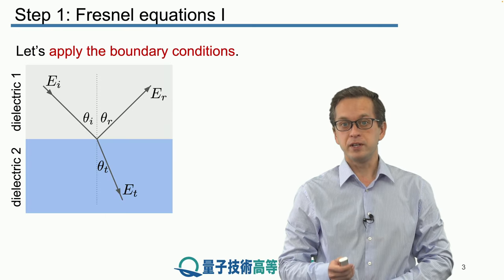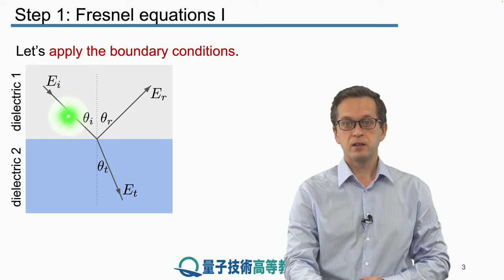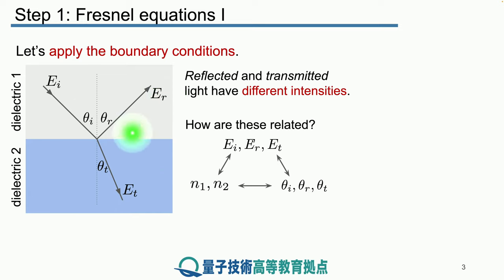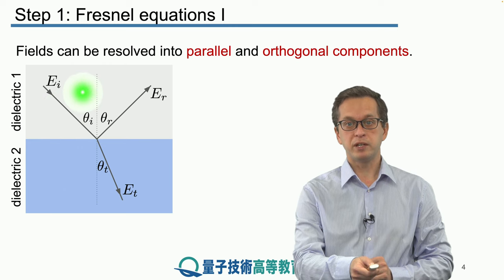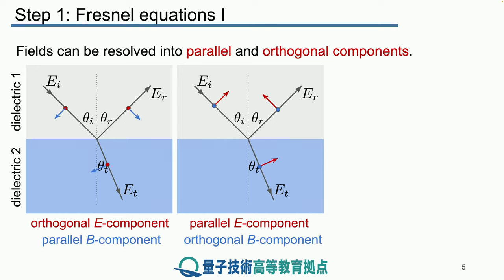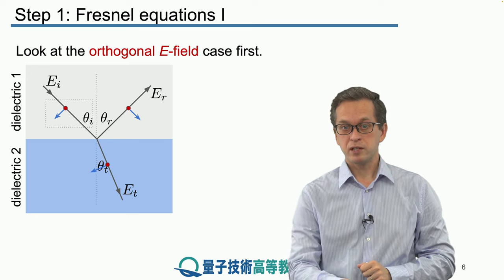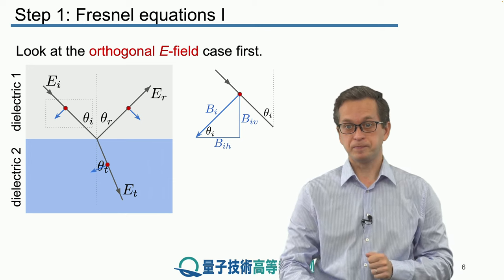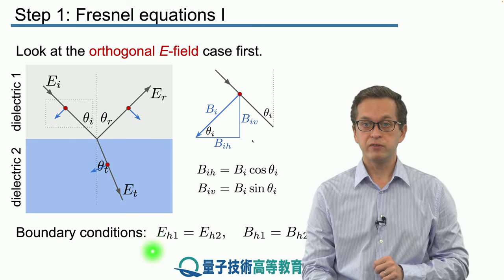9-1 Fresnel equations I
Lesson 9 EM Waves in Optical Media II
Step 1: Fresnel equations I
In this step, we start our discussion of Fresnel equations by deriving an expression for the transmitted and incident components of the electric field of an EM wave.